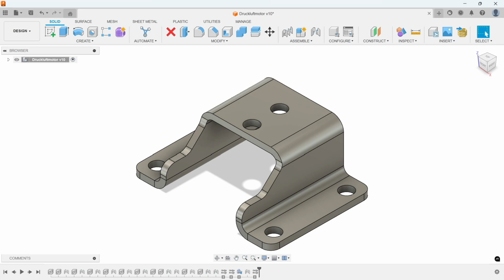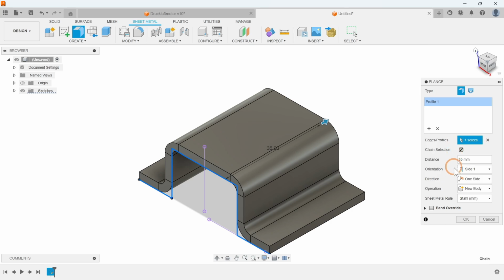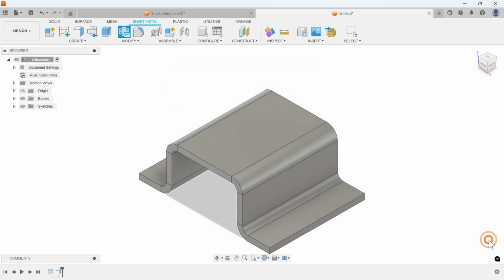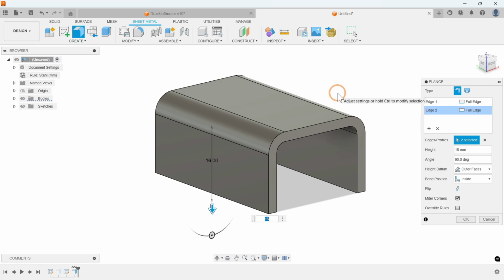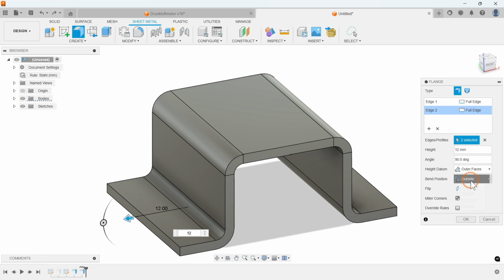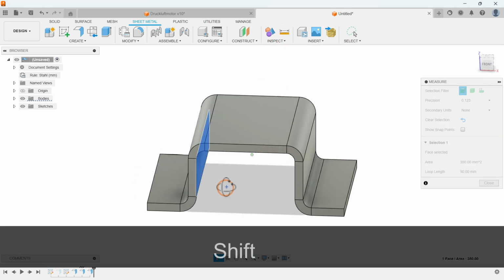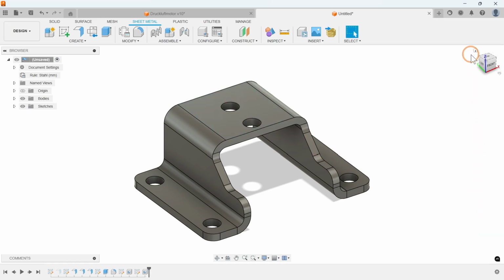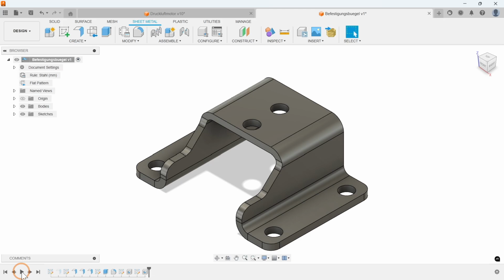🇺🇸 Fusion Tutorial #11: Creating Sheet Metal Parts – 2 Methods Explained Easily!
Welcome to the final single-part tutorial! In this video, you’ll learn two methods to design a sheet
metal part. We’ll show you how to generate a flat pattern, export a DXF file, and optimize sheet
metal rules. Perfect for anyone looking to design precise sheet metal parts and prepare them for
manufacturing! 📏 🔧 Watch now and become a pro! 🇬🇧